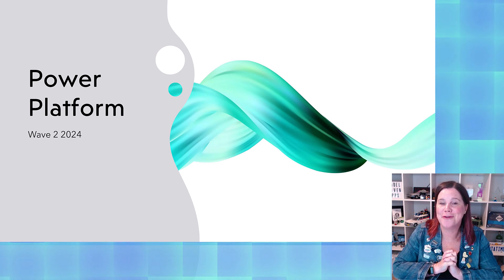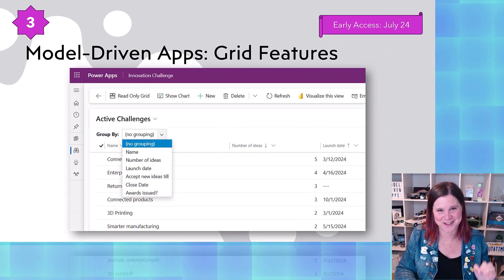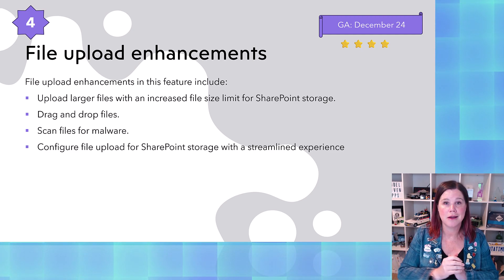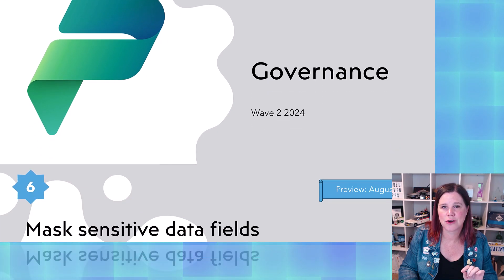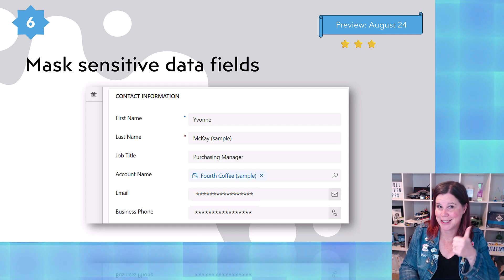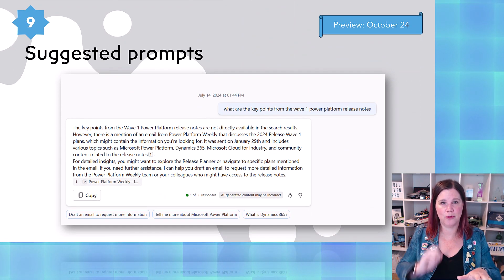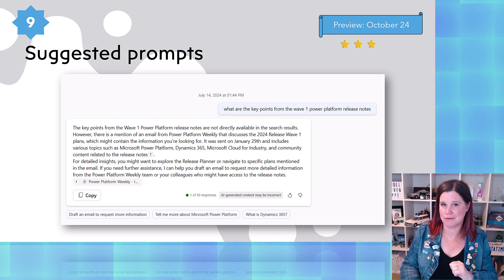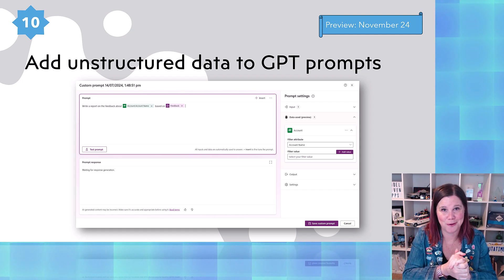Power Platform Wave 2 2024: Top 10 Features You Need to Know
Here are my Top 10 picks from the Wave 2 2024 release for Power Platform, covering Power Apps, Power Pages, Power Automate, Governance, Copilot Studio, and AI Builder. All information is current as at 16 July 2024 - please follow the links below for updates.

00:00 - Power Platform Wave 2 2024 Release
00:29 - Power Apps: Work together in real time to create canvas apps
00:52 - Power Apps: Manage your source code for canvas apps
01:25 - Power Apps: Act on your data efficiently with new grid features
02:27 - Power Pages: Experience enhanced file upload for Power Pages sites
03:15 - Power Automate: Use generative AI to achieve a process in AI flows
04:28 - Governance: Mask sensitive data fields with column level security
05:22 - Copilot Studio: Get insights into how your copilots are performing
06:33 - Copilot Studio: Get responses based on uploaded images
07:12 - Copilot Studio: Add suggested prompts to custom copilots
08:05 - AI Builder: Add unstructured data knowledge to GPT prompts